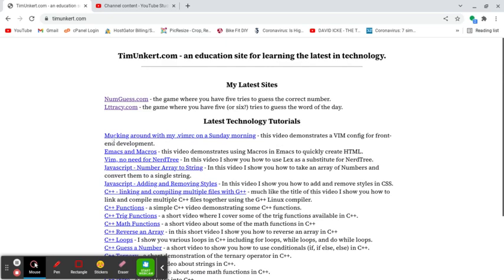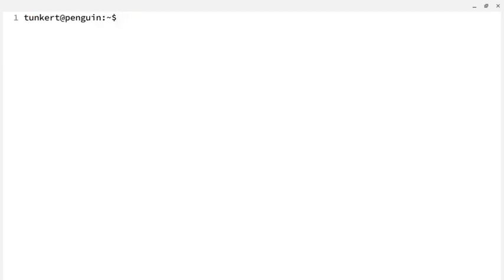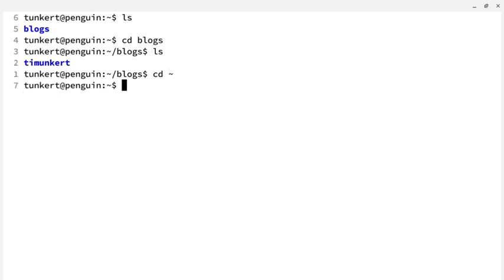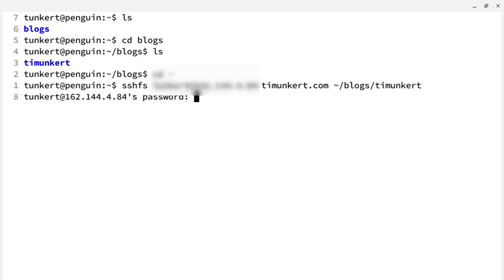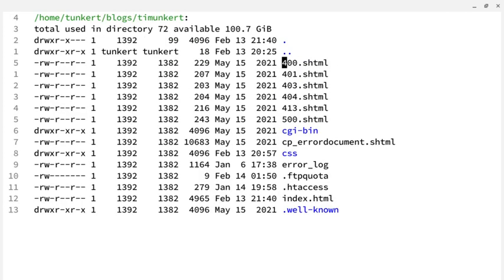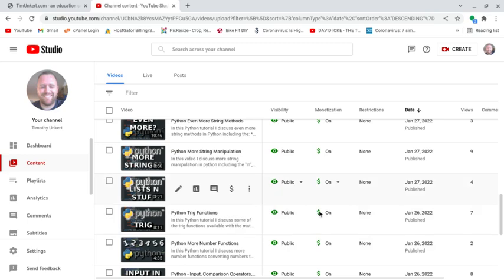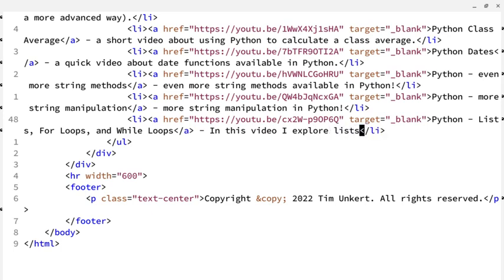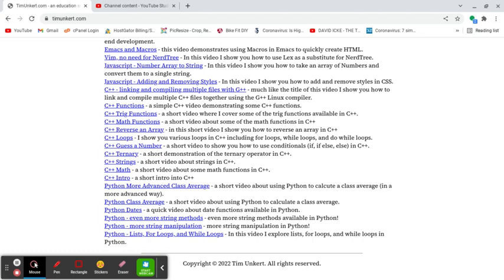Emacs Remote File Editing with SSHFS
In this video tutorial I show you how to edit files on a remote server using SSHFS and Emacs.